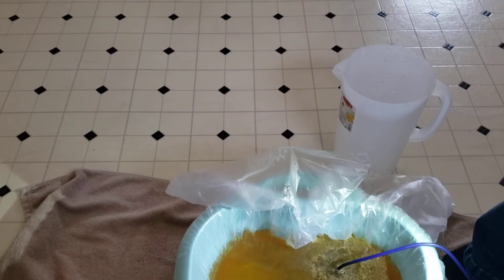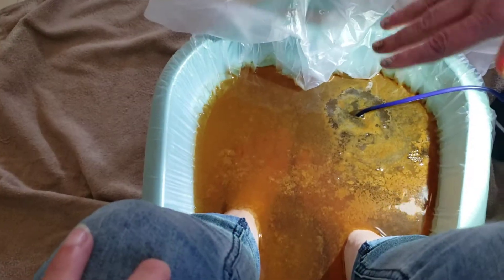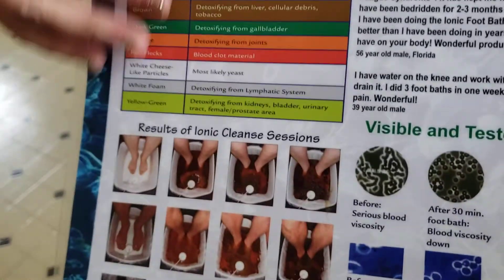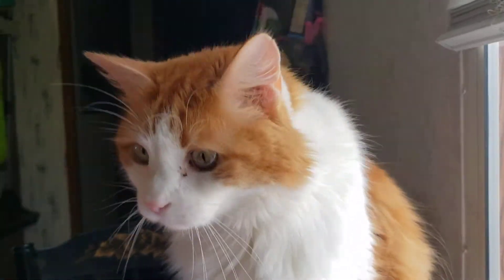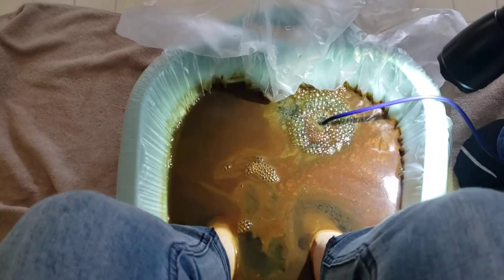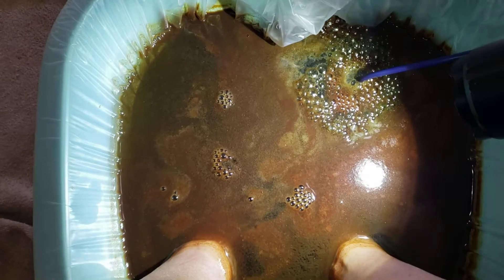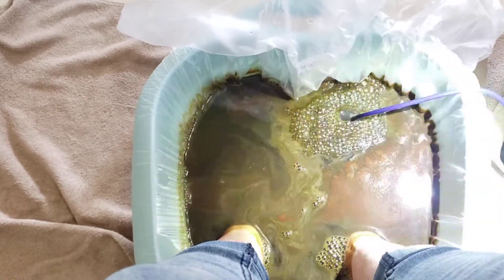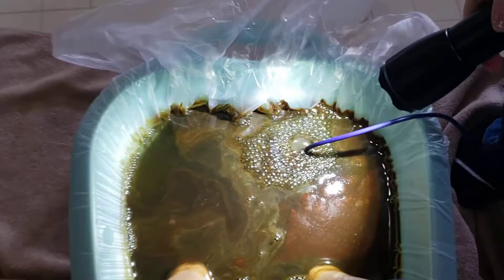foot detox with Lori